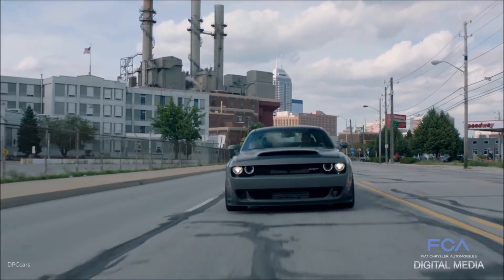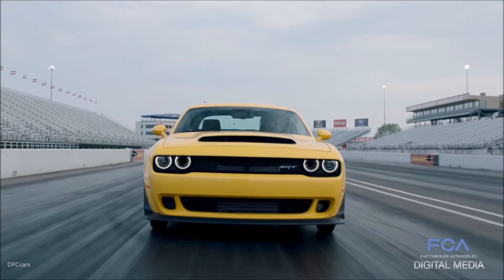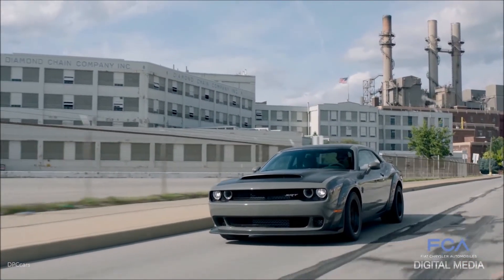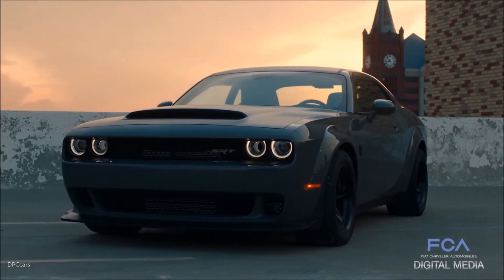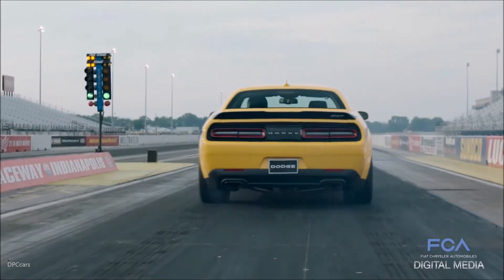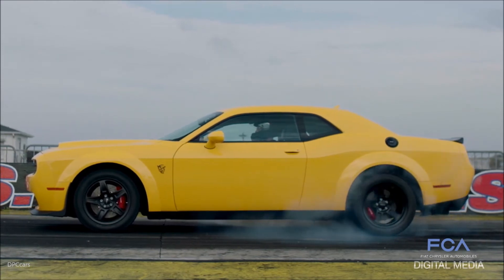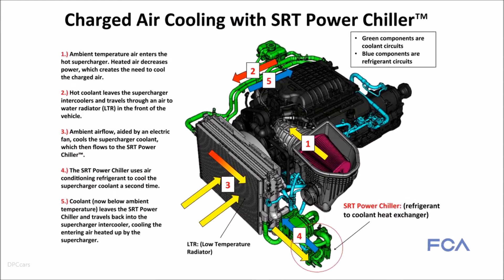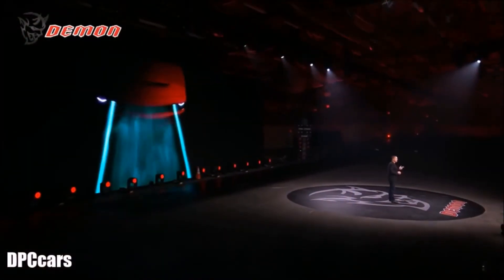Dodge Demon SRT Power Chiller Explained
The SRT Power Chiller™, a key component of the record-setting, 840-horsepower 2018 Dodge Challenger SRT Demon, is among Popular Science’s best of What’s New for 2017.

“The Best of What’s New awards honor the innovations that shape the future,” says Joe Brown, Editor in Chief, Popular Science. “From life-saving technology to incredible space engineering to gadgets that are just breathtakingly cool, this is the best of what’s new.”

And cool this feature is, or does, literally. A production car first, the SRT Power Chiller uses the car’s air conditioning refrigerant to help further cool the air entering the supercharged 6.2-liter HEMI® Demon V-8’s cylinders. Cooler air contains more oxygen molecules, helping the engine deliver maximum output of 840 horsepower with 100+ high-octane unleaded fuel.

The SRT engineering and advanced powertrain teams are a test bed of development for the entire Dodge and FCA fleet of vehicles. Groundbreaking, award-winning technologies developed for SRT applications can trickle into higher volume mainstream applications – and even be used for differing purposes, such as improving efficiency.

“Creating a street-legal machine that is powered by an engine with unrelenting power and torque, specifically engineered for the drag strip, yet street legal and meeting all emissions, pass-by noise and SRT durability standards demands outside-the-box thinking,” said Chris Cowland, Director of Advanced and SRT Powertrain, FCA US LLC. “The technologies that make lower-volume SRT products special can deliver significant benefits in alternative applications. For example, while denser intake air and high-octane fuels are part of the recipe that makes the Challenger SRT Demon a head-turner, they can be just as important in meeting the challenges of improving fuel economy.”

Popular Science magazine’s annual 2017 Best of What’s New awards, covering the top 100 tech innovations of the year in 11 categories, are announced in the December 2017 issue, which reached newsstands on Oct. 17, 2017.

How the SRT Power Chiller works
The 6.2-liter HEMI Demon V-8 uses a dedicated liquid circuit, separate from the engine cooling circuit, to cool air after it leaves the 2.7-liter supercharger.

The SRT Power Chiller is enabled in Drag Mode from the SRT Drive Mode controls. When activated, air conditioning refrigerant is diverted from the cabin to the chiller unit.

The supercharger charge air coolant passes through a low-temperature radiator at the front of the Dodge Challenger SRT Demon then flows through the SRT Power Chiller unit, where it is further cooled by the refrigerant. The chilled liquid then flows through heat exchanger units in the supercharger housing, cooling compressed air as it enters the intake ports. Cooler air is denser, containing more oxygen molecules per volume than warm air. With more oxygen entering the engine, adding more fuel produces more power.